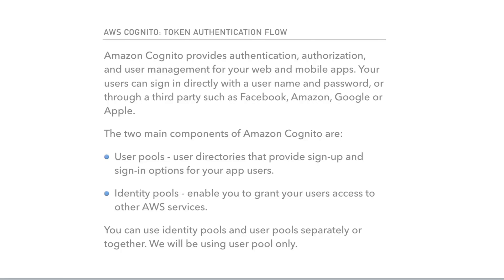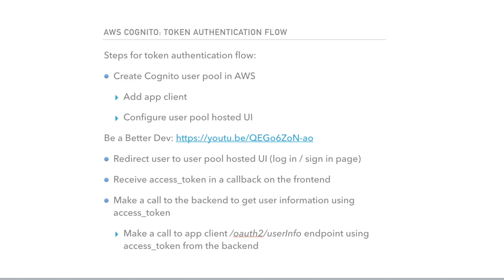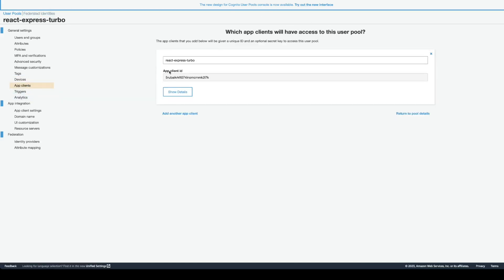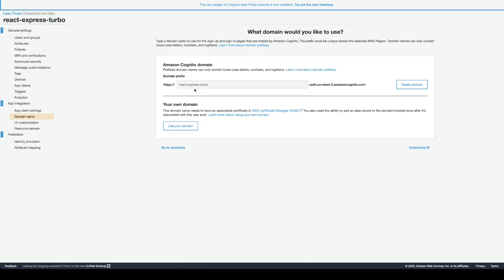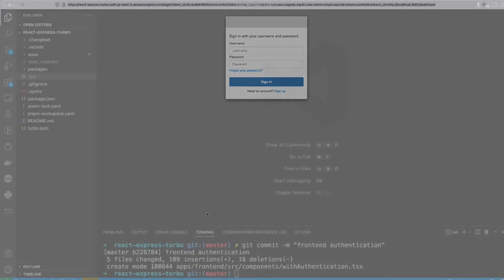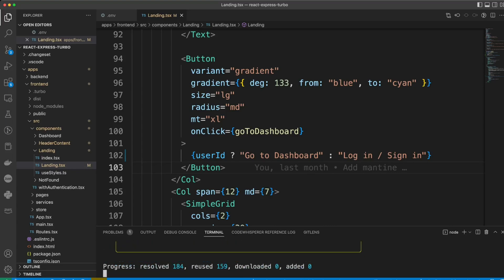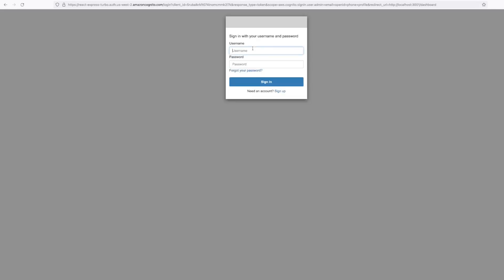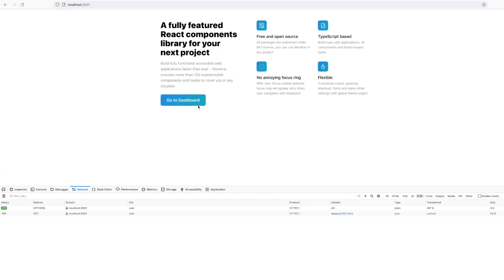Cognito Token Authenitcation Flow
In this video we will take a look at how to do token authentication flow with AWS Cognito.